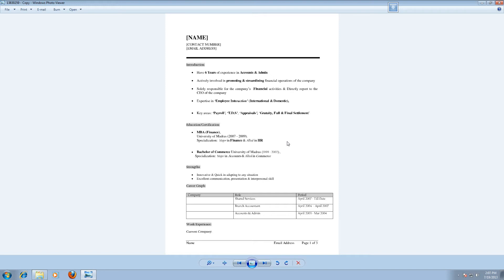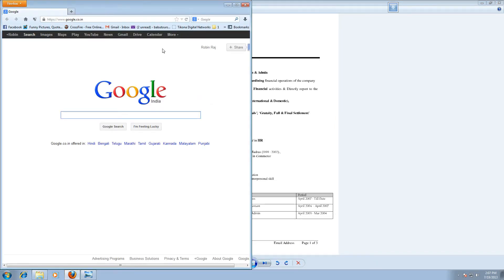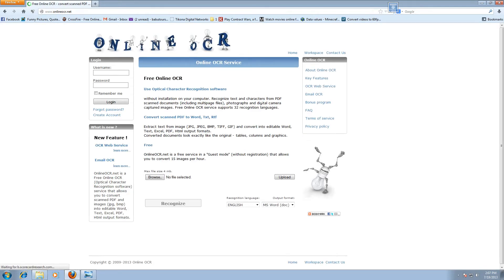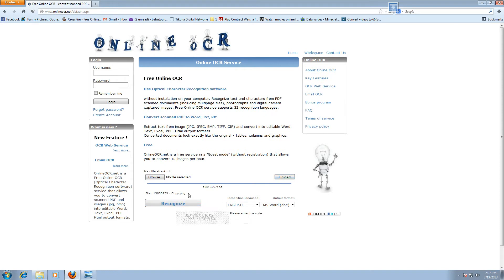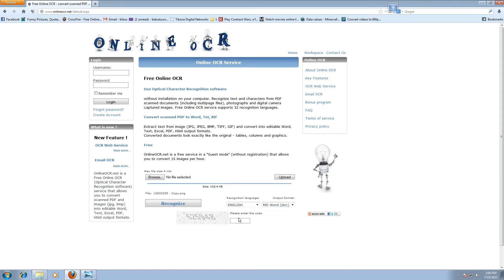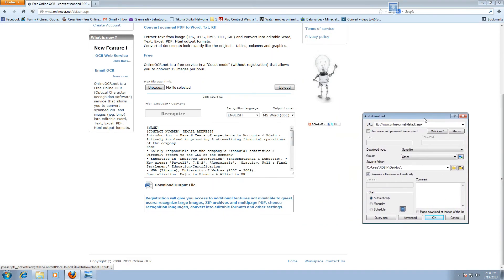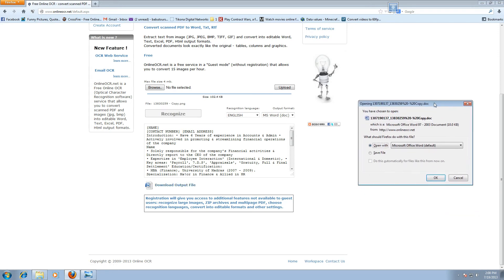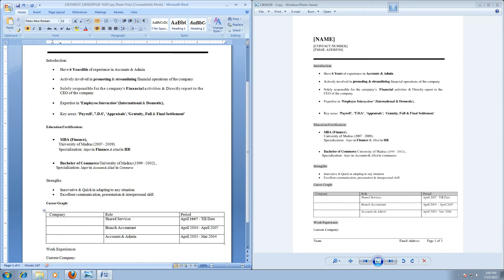FREE ONLINE OCR [100% WORKING]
Free OCR, It can able to convert image file into editable word, xls, text formats. And its easy to use.